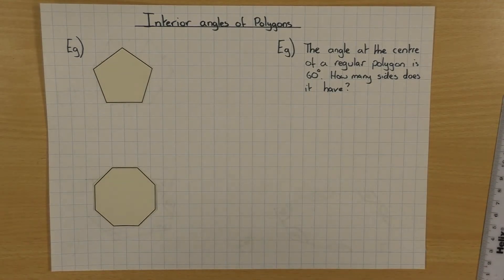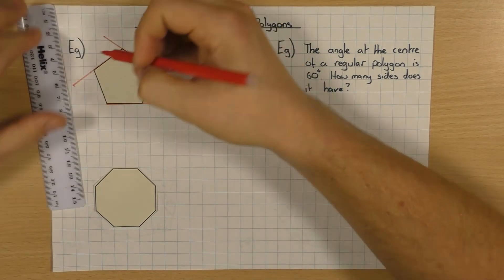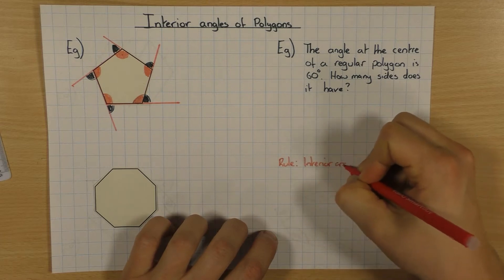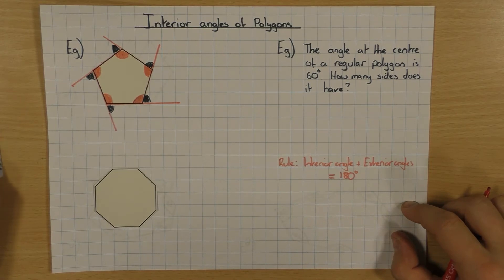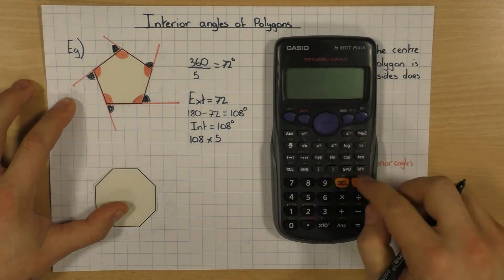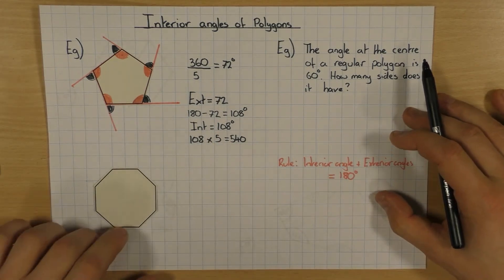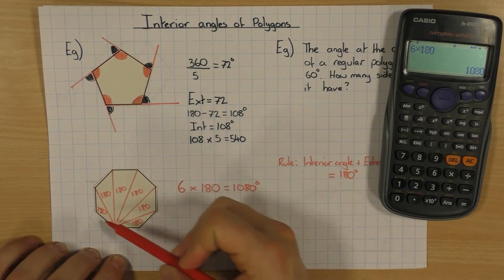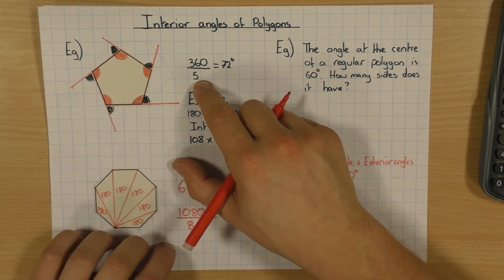Interior Angles of Polygons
A video explaining how to find the sum of interior angles and an individual interior angle using an exterior angle and the formula (n-2)*180.